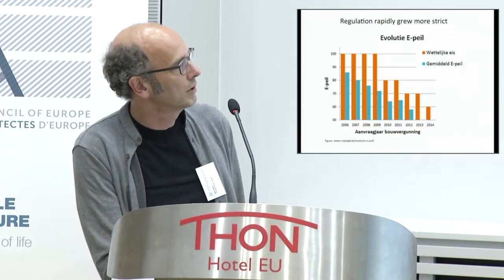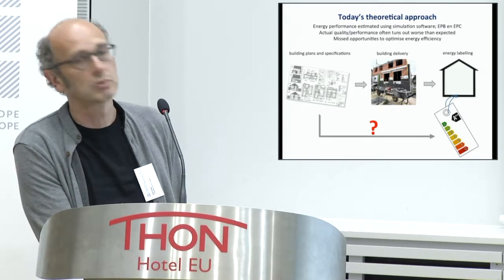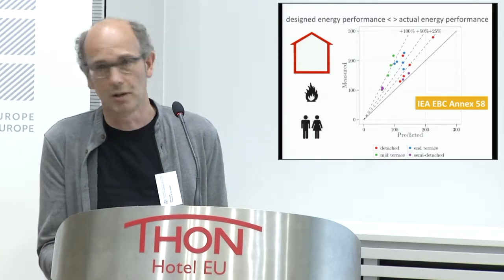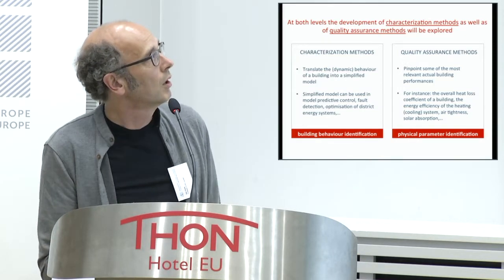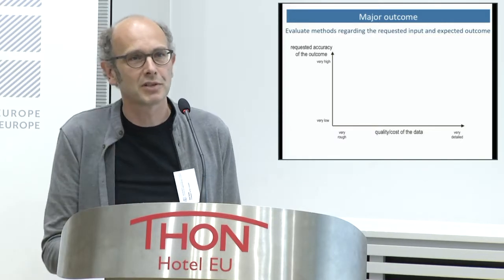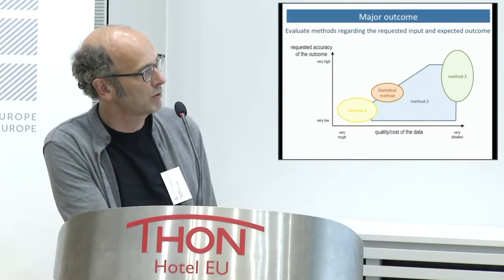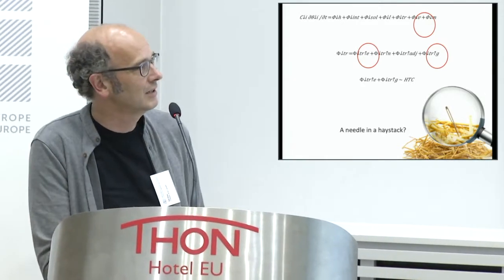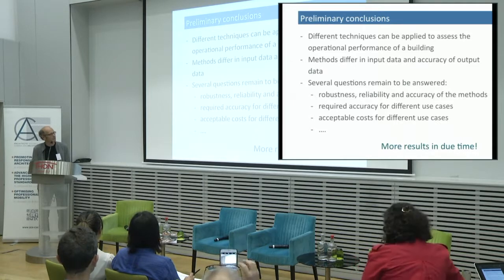Prof Staf ROELS - Building Energy Performance Assessment Based on In-Situ Measurements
ACE Energy Day
Public Workshop - Smart and Smart-er: Architecture and Building Performance

Thursday 7 June 2018, Brussels